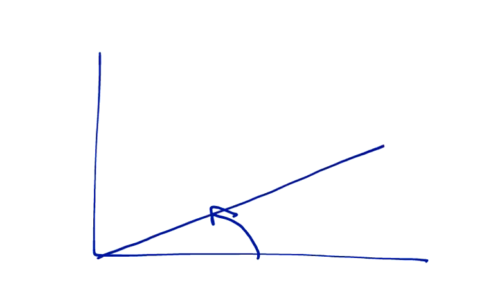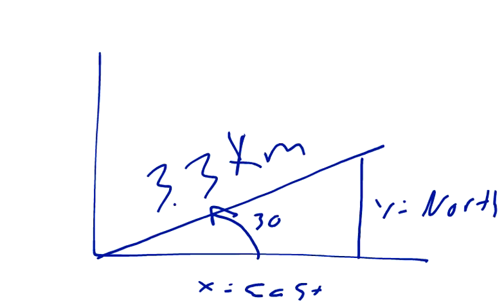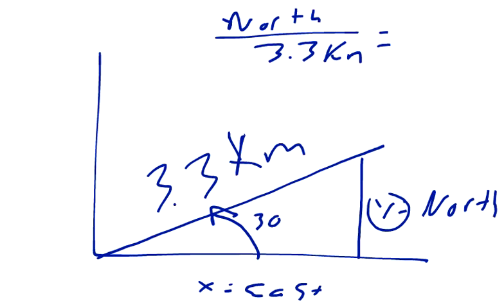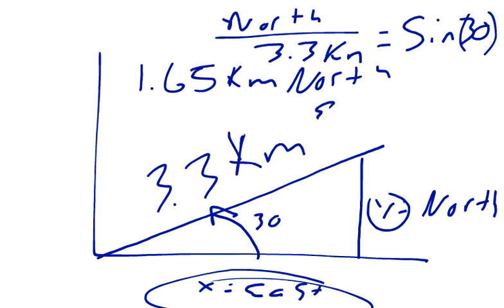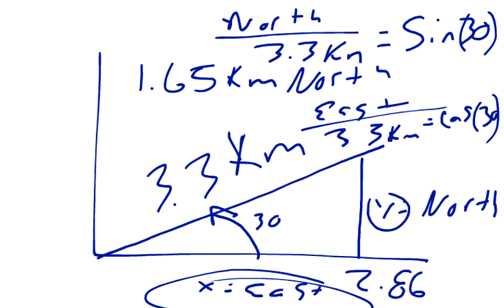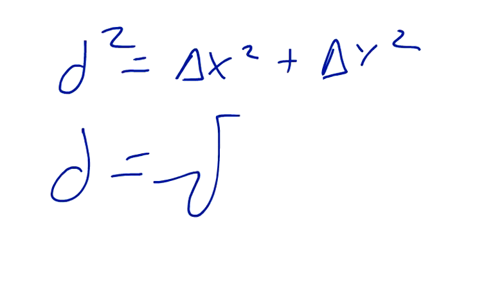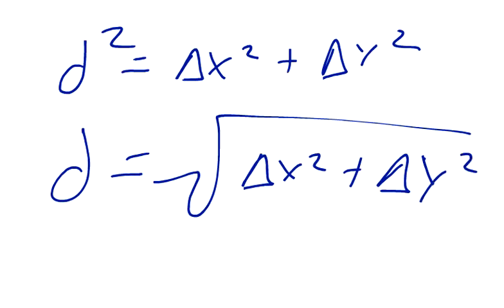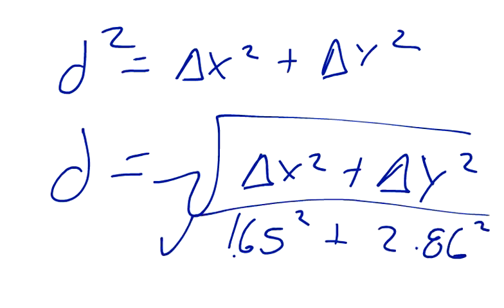Physics Web Assign Ch 3 #5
A person walks 30.0 degrees north of East for 3.30 km. How far due north and how far due east would she have to walk to arrive at the same location?

North ________ km

East __________km